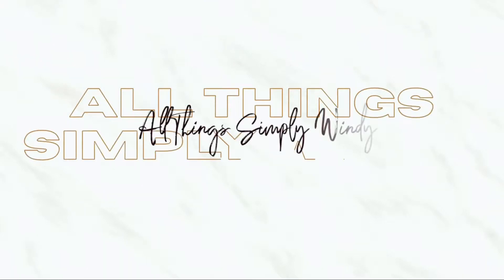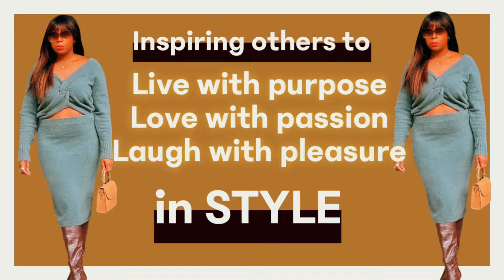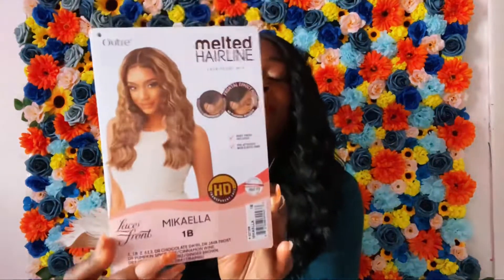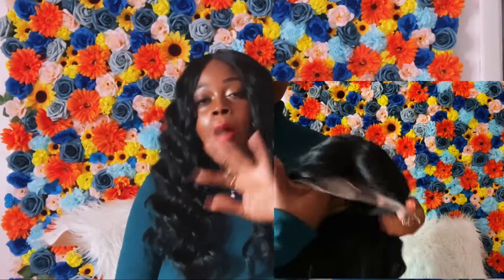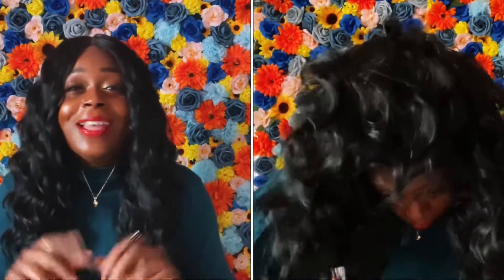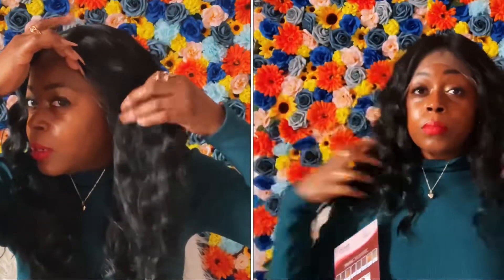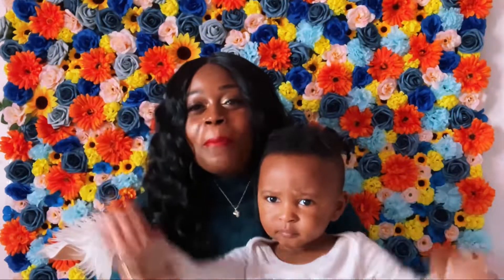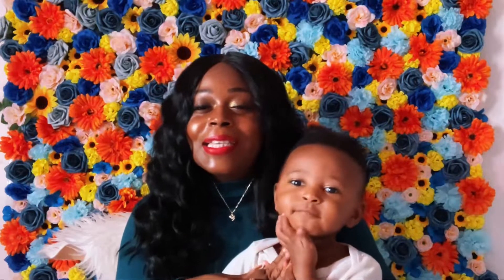Outre Synthetic Melted Hairline HD Lace Front Wig - MIKAELLA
HEY LOVES! Welcome to WIG WEDNESDAY's with WINDY!

WIG: Outre Synthetic Melted Hairline HD Lace Front Wig - MIKAELLA
COLOR: 1B
PRICE: $38.94

MUSIC
Musician:

~Windy~